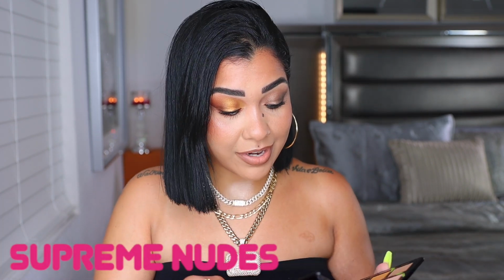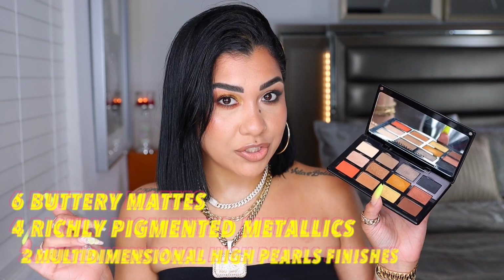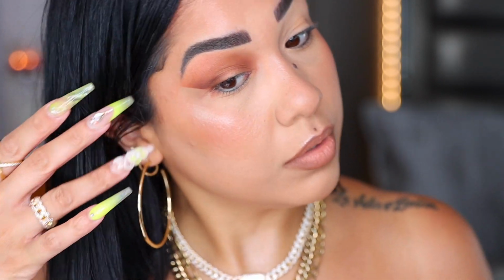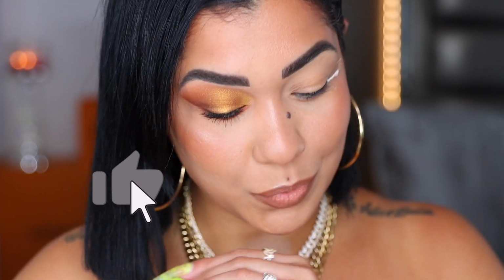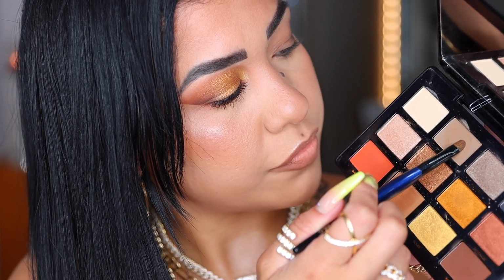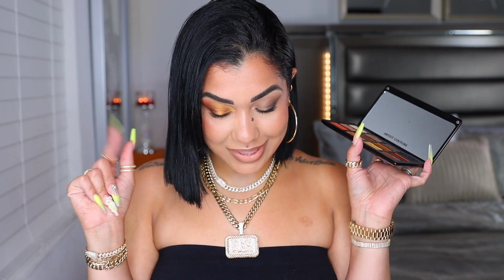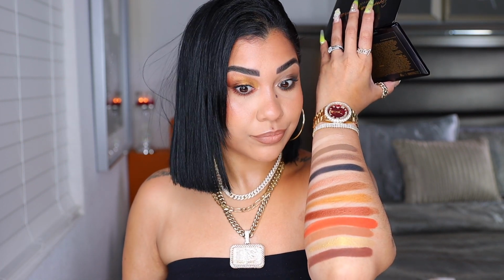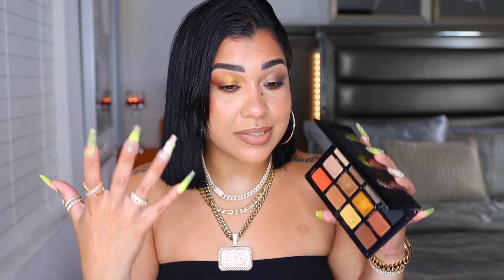ARTIST COUTURE SUPREME BRONZE PALETTE | Full Review, Swatches, Comparisons!!! makeup releases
ARTIST COUTURE SUPREME BRONZE PALETTE | Full Review, Swatches, Comparisons!!! I HOPE YOU ENJOY THE VIDEO, YOU ARE GONNA SEE THE BEST SUPREME BRONZE VIDEO HERE.

GET TO KNOW ME:
Colombian🇨🇴 Venezuelan🇻🇪
@Miami, FL 🌞

I hope you enjoy this video i do this for you guys!!! I really look forward to reading your comments, It will mean so much to me if you support my channel (; if you do is simple just Subscribe, Share with friends, Like & Ring the  bell so you know when I upload new videos, You all encourage me everyday to keep doing what I love.

I appreciate the support
Xoxo 💋
Stay Gold💛

Artist couture
mac daddy
makeup
makeup tutorial
beauty
desi perkins
summer
make up
grwm
how to
skincare
hot girl summer
tik tok dance
Supreme bronze palette
new makeup releases
mac daddyy
summer makeup
artist couture supreme nudes collection
artist couture palette
angel merino
supreme nudes palette
diamond glow powder